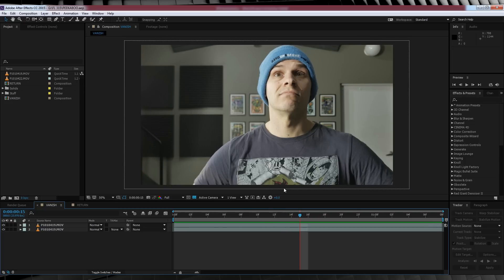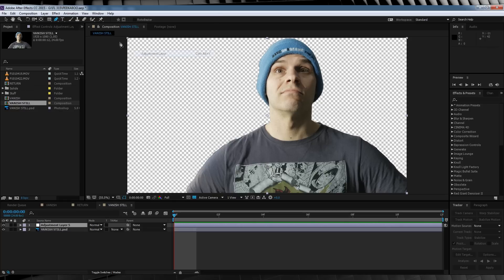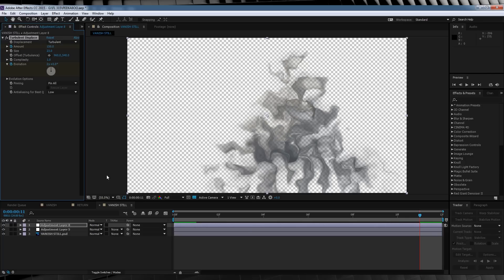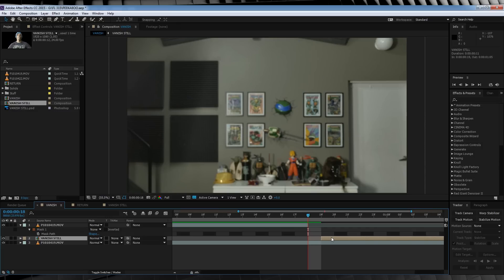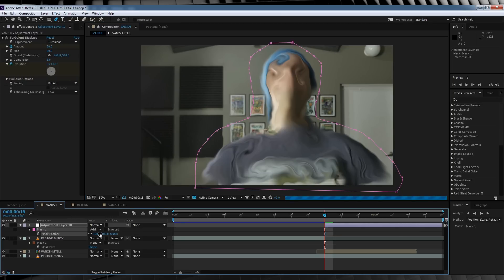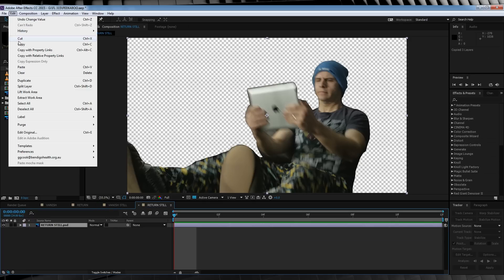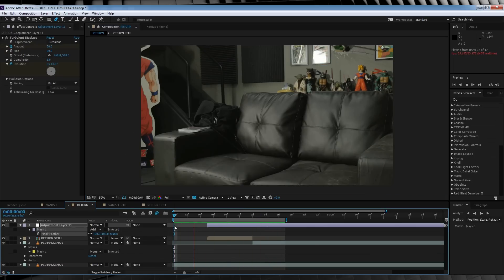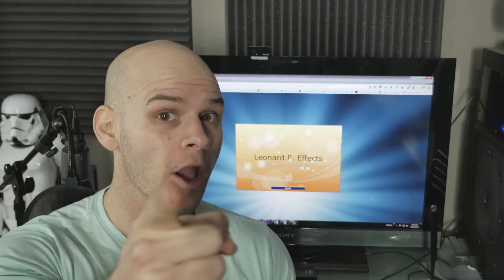The Flash Peek-a-Boo Teleport After Effects Tutorial! | Film Learnin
Today we not only recreate Peek-a-Boo's teleport in Adobe after effects, but we give away a green screen!

20% Annual subscriptions code: MAHGAWD_ANN